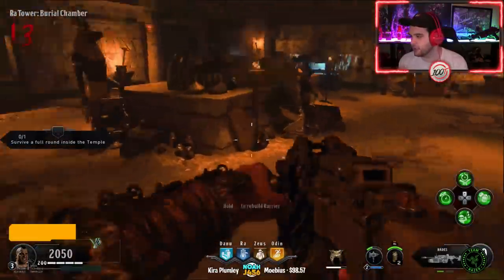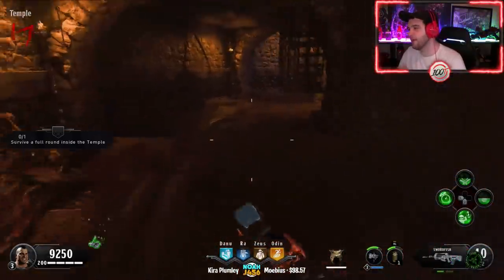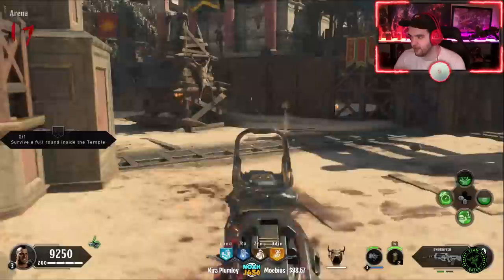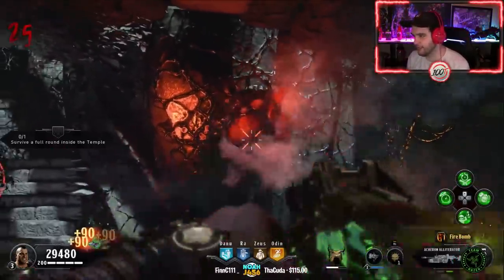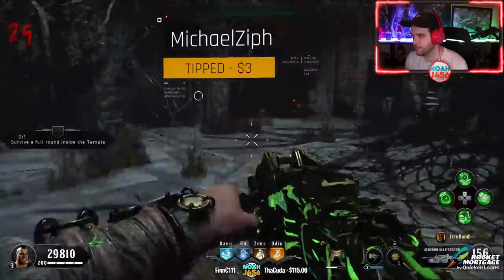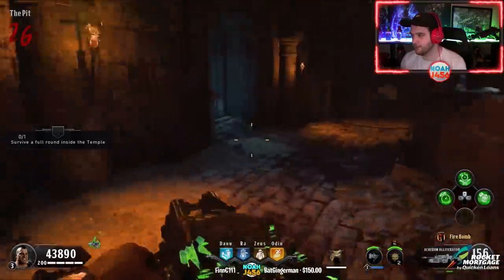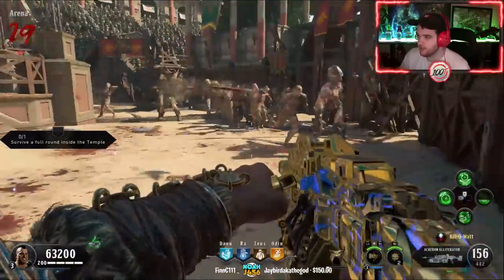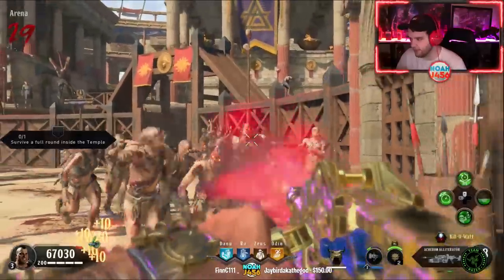SOLO IX EASTER EGG FIRST ATTEMPT CHARITY STREAM! (Black Ops 4 Zombies)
$3,500 raised for charity in 2 hours. You guys are insane.

► Call of Duty Black Ops 4 Zombies Tutorial Videos

► Fortnite Gameplay, Top 5, & Top 10s!

-NoahJ456